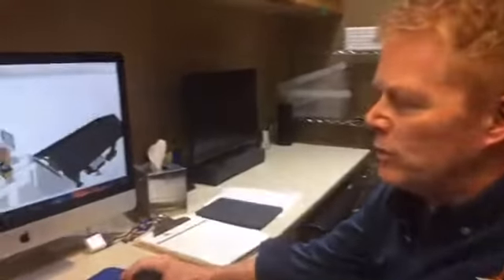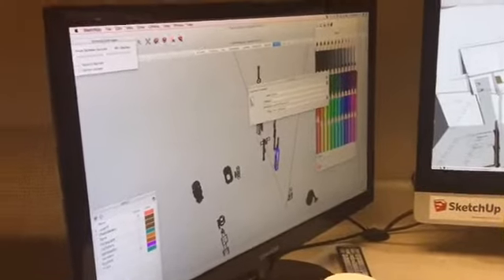Design in a Day! Day 2: Hour 18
Michael shows us how he selects lighting fixtures for design and gives a tip about good bathroom lighting. Hint: we don't go anywhere near a lighting store!

One Team. One House. One Day. Can they do it?
What do you do when you have the best lot in Breckenridge but the house on it is antiquated and does not honor the stunning mountain and lake views around it? You hire Trilogy Partners.

Over 24 hours, Trilogy Partners takes sketches and floor plans and turns them into a 3D masterpiece. Follow our Facebook Live story as we show you how we utilize 3D Modeling program SketchUp along with our Project Management Modeling process to design a 6000 sq ft mountain home in Colorado's Summit County. Real time, real project. (Aired Live 3/29 & 3/30 2017)